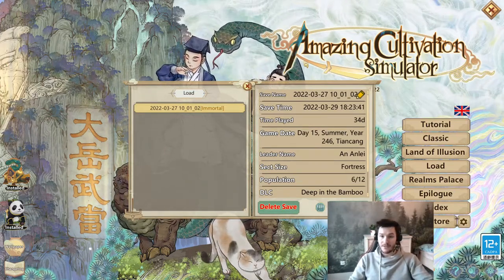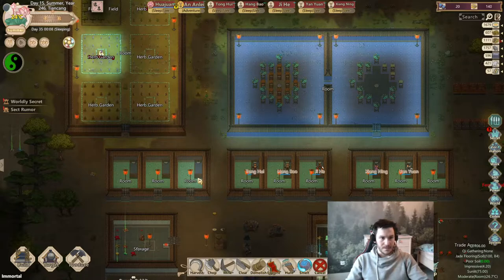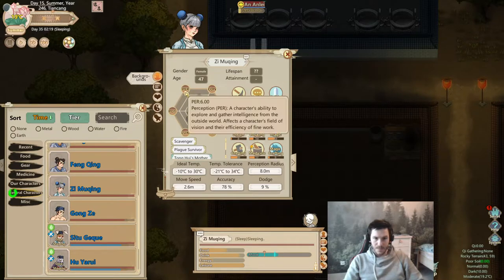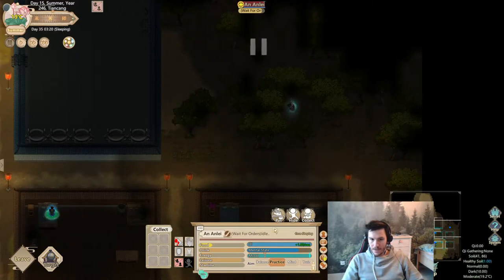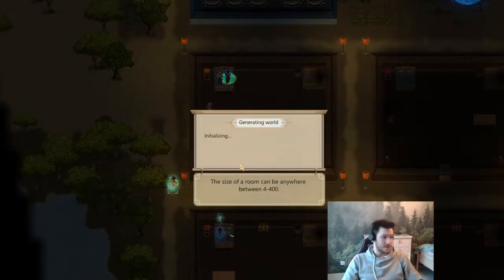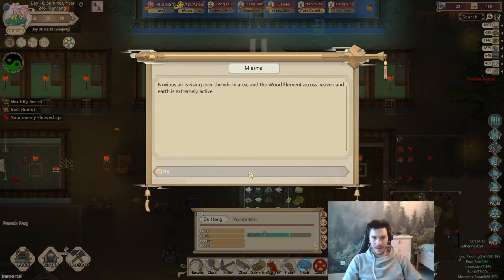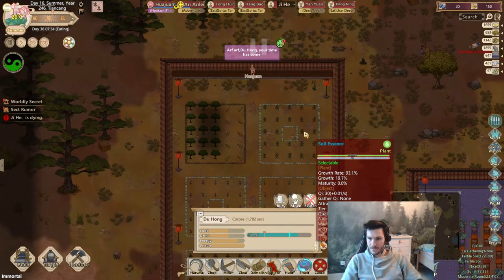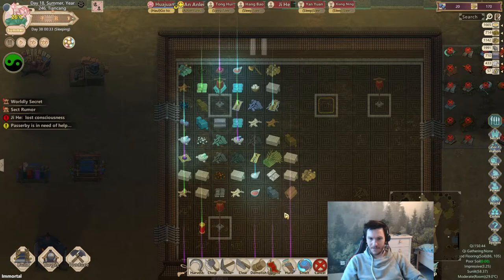Let's play Amazing cultivation simulator Ep 01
Hi Everyone.

In this first video, we are discovering a bit of the game Amazing cultivation simulator.